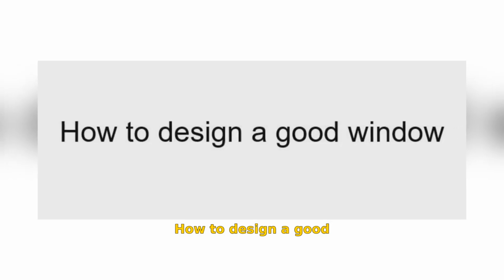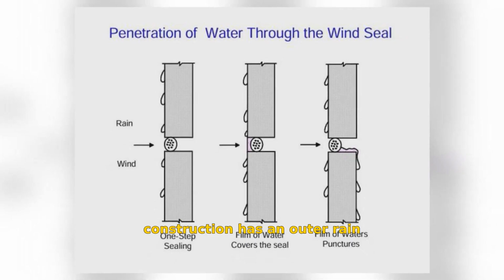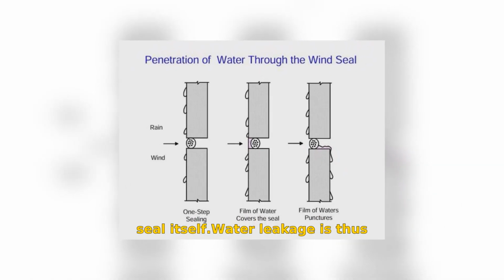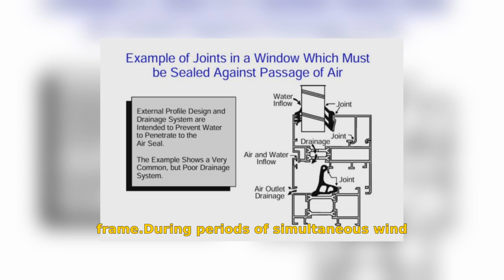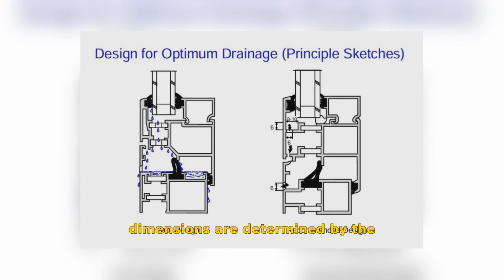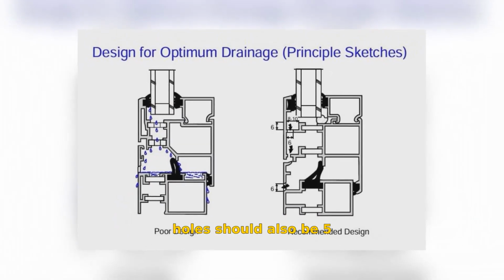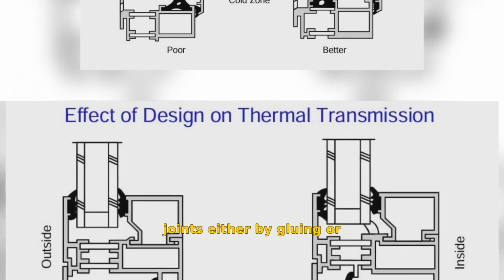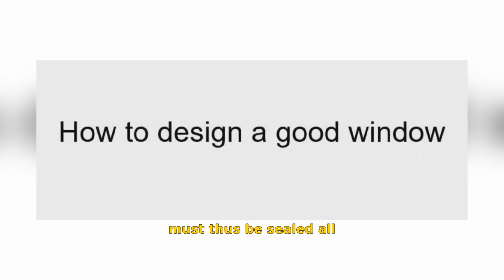How a Good Window Protects From Rain and Wind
In order that windows may be able to resist wind and weather expose them, windows  must include in their design certain characteristics which make them sufficiently resistant to:
rain, especially driving rain, to prevent leakage and damage caused by damp;
wind, to prevent draughts and reduce insulation efficiency.
The source:
TALAT Lecture 2104.02 - Building Products – Aluminium Windows / Carsten Dreier – European Aluminium Association - 1994